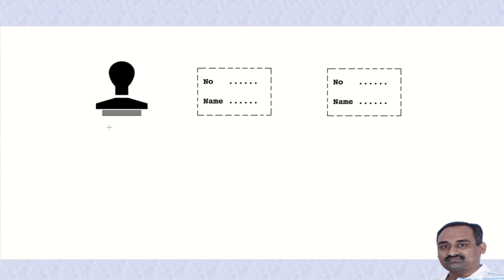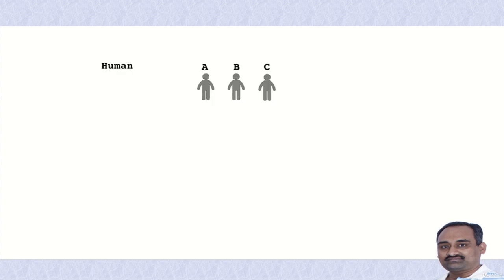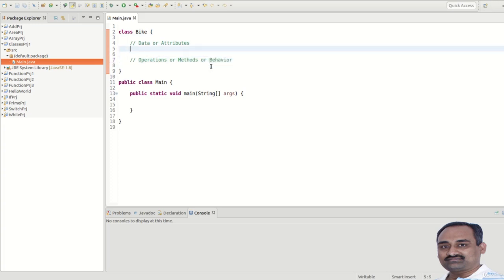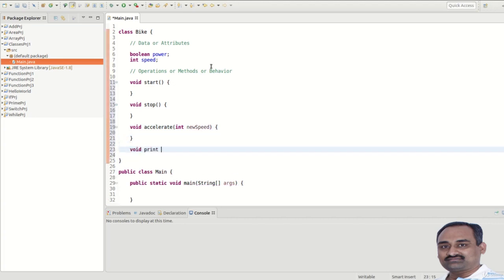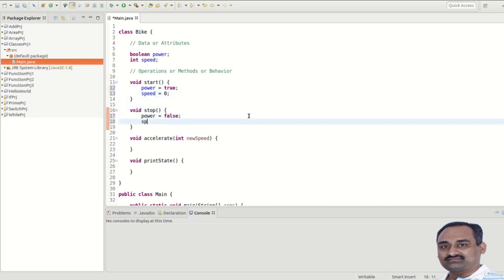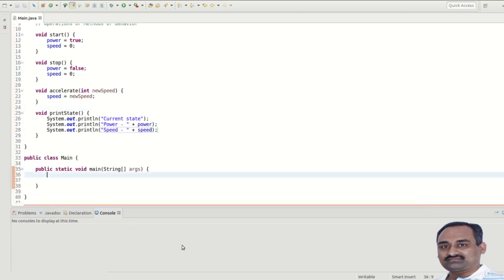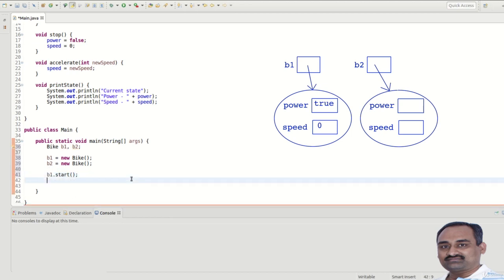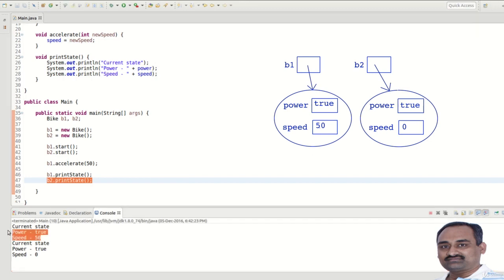04 Introduction to classes Object Oriented Programming in JAVA